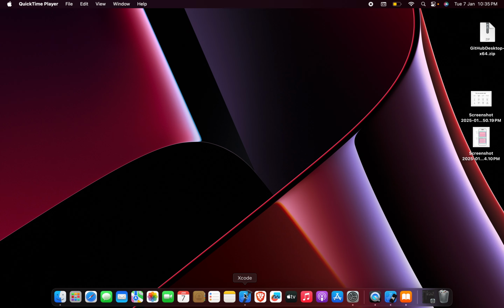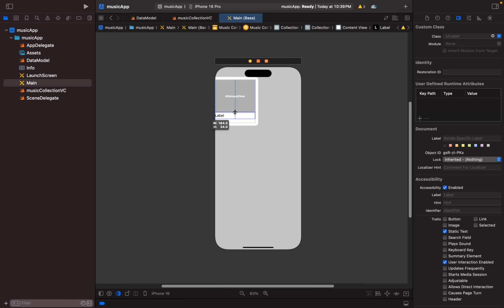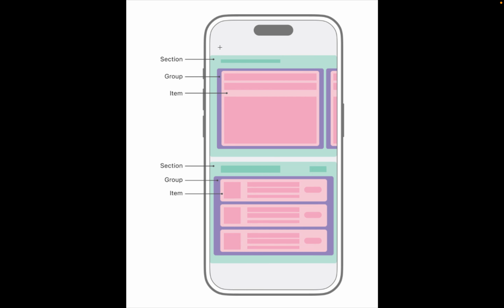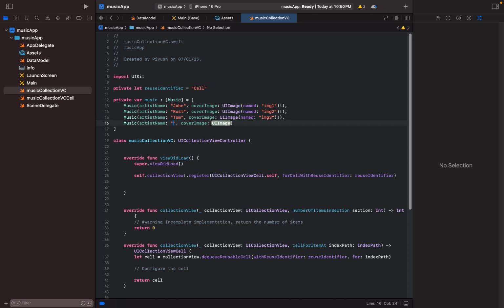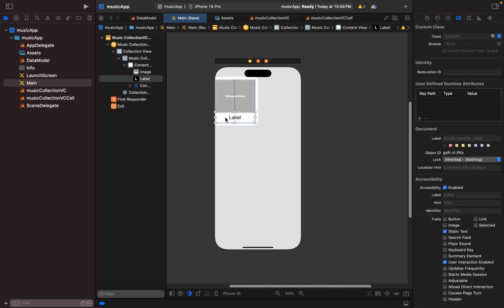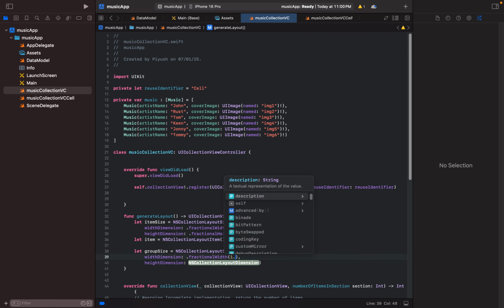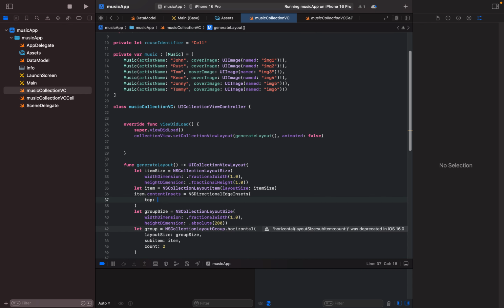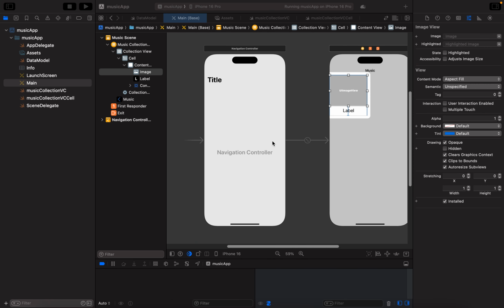Create Collection View in Swift